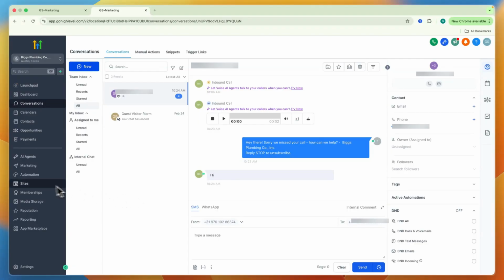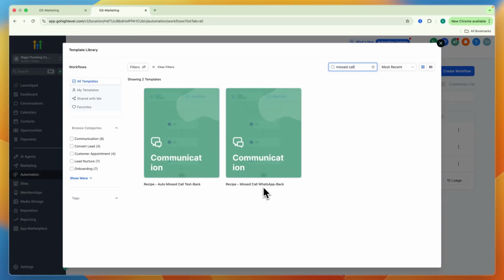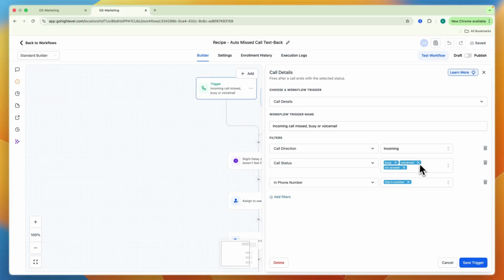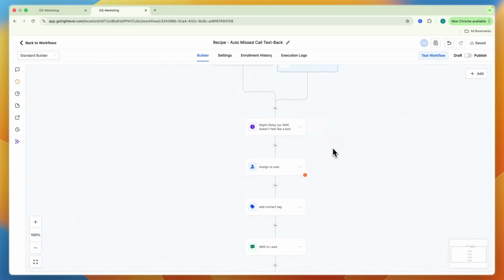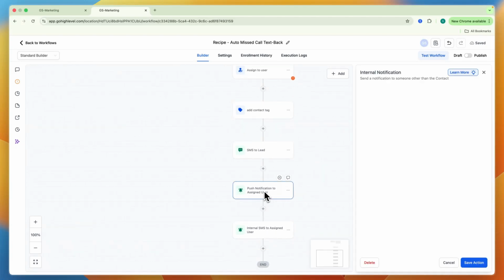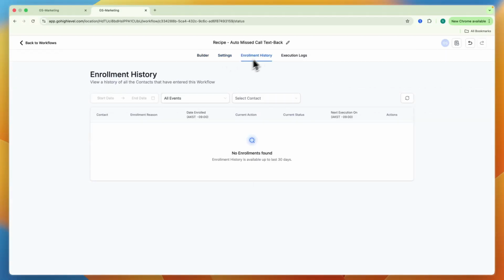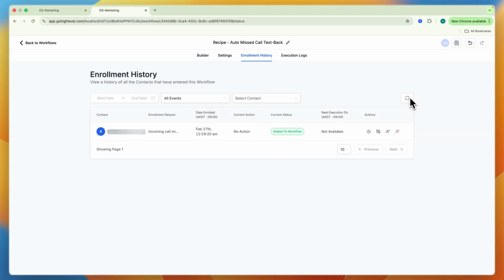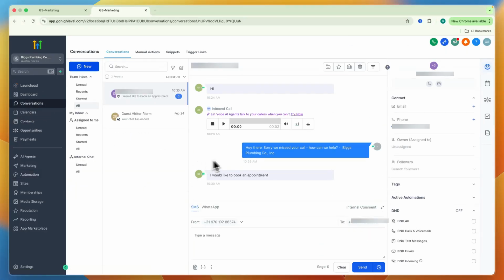GoHighLevel Missed Call Text Back Setup Tutorial (2026)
In this video I'll show you How To Set Up Missed Call Text Back on GoHighLevel.